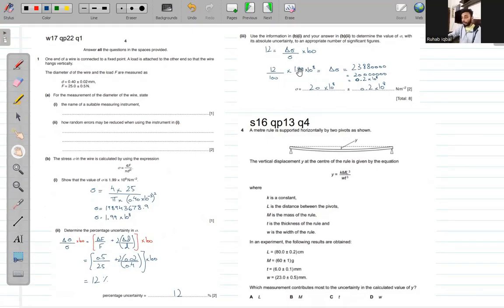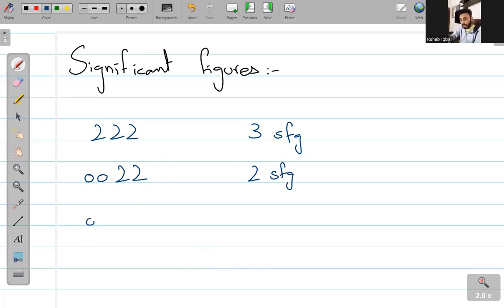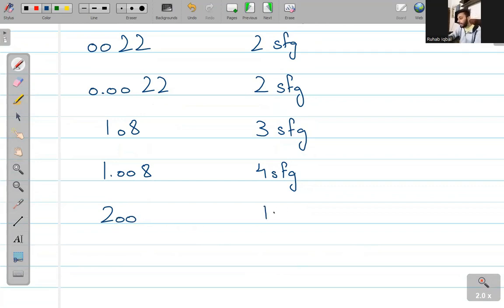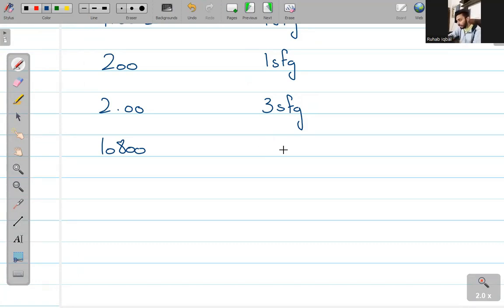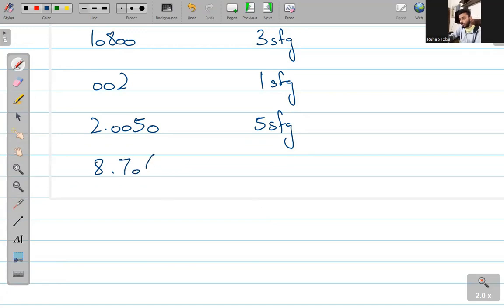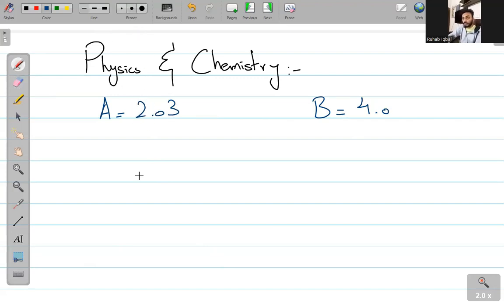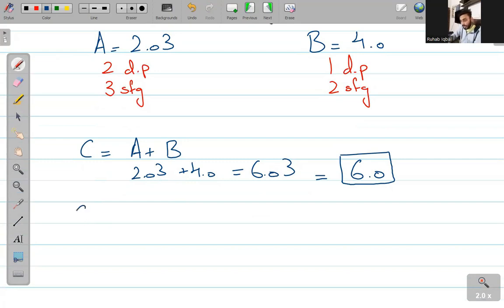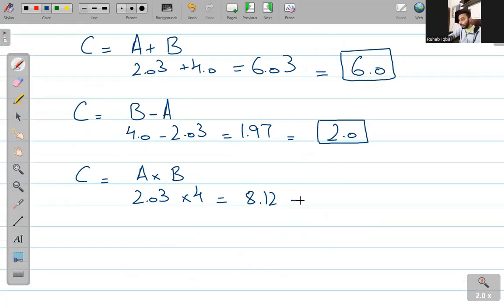How do I round off my answers? | Physical Quantities and Measurements | 9702 AS Physics Urdu/Hindi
Hello guys! Today we will be discussing Significant Figures and Rounding off.

Throughout this course I will be teaching you the complete AS course for P1 and P2 papers, topic by topic and each concept will be explained clearly in detail!

I hope to make this the best Exam preparation series out there for AS Physics and I need your support to do so! JazakAllah if you are watching these videos and I hope they are helping you! Please also consider sharing with your friends and family!